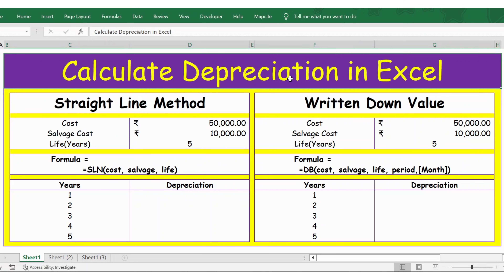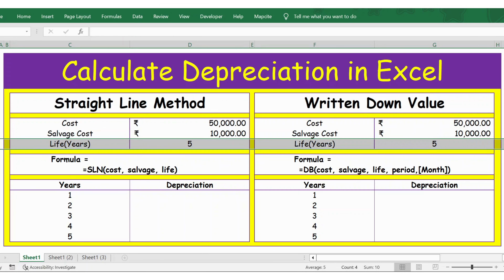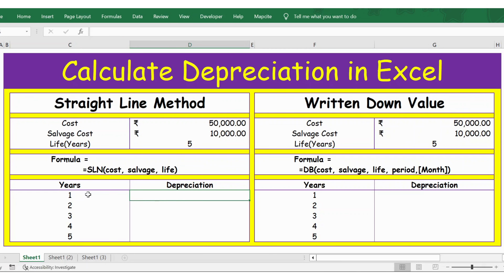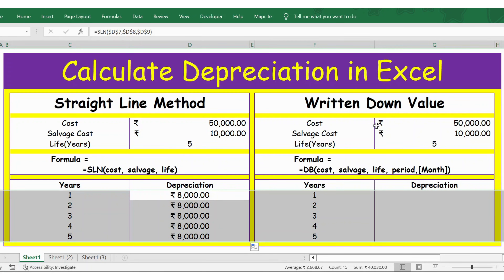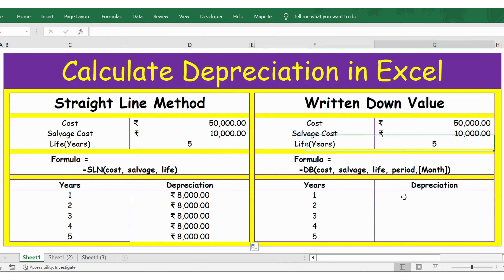Calculate Depreciation in MS Excel - Straight Line and Written Down Value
"Calculate Depreciation in MS Excel
 - Straight Line and Written Down Value"

 Straight Line Method   Written Down Value

 Cost  ₹ 50,000.00   Cost  ₹ 50,000.00
 Salvage Cost  ₹ 10,000.00   Salvage Cost  ₹ 10,000.00
 Life(Years) 5  Life(Years) 5

 Formula =   Formula =
 =SLN(cost, salvage, life)   =DB(cost, salvage, life, period,[Month])

 Years Depreciation  Years Depreciation
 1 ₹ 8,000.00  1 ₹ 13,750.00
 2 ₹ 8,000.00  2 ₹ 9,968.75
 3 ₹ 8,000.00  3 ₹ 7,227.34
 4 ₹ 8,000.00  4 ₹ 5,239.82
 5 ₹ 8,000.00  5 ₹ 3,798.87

ms excel
excel tutorial
excel formulas
microsoft excel (software)
learn excel
microsoft excel
Excel world
excel movies
excel vba
excel macro
excel tutorial
microsoft excel
excel
how to use excel
learn excel
excel 2019
excel training
excel course beginner to advanced
excel 2016